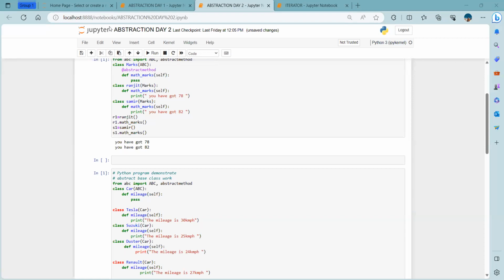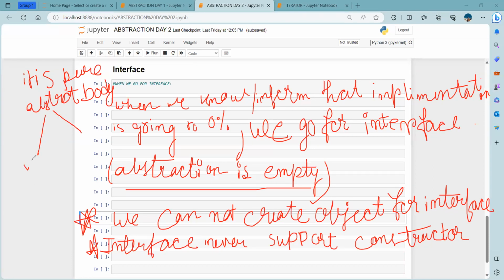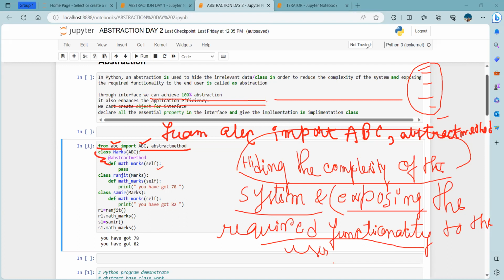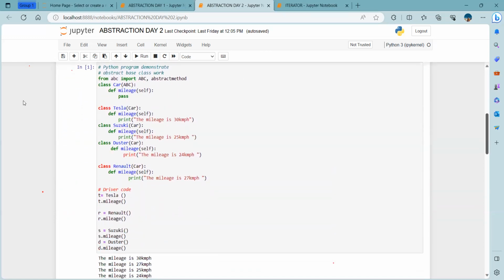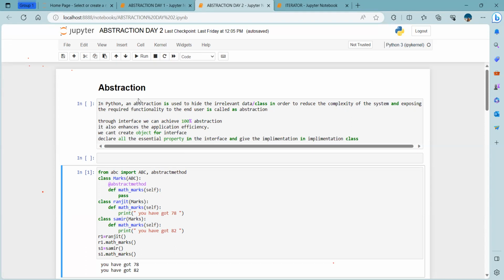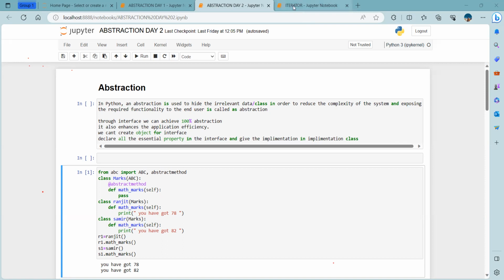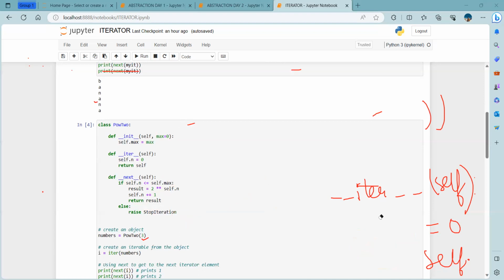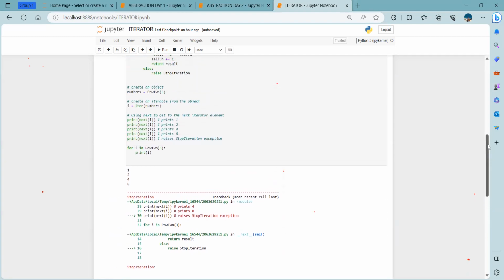PYTHON SESSION - Day 16 | By Ramakanta & Souronil | PCS Global PVT LTD. | On 11th Oct, 2023